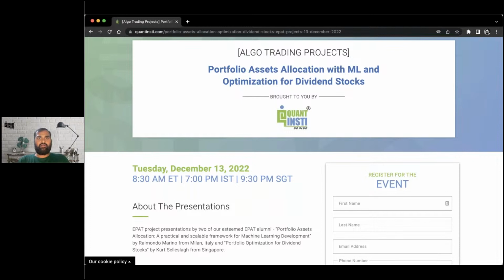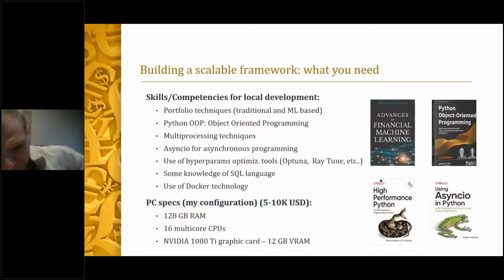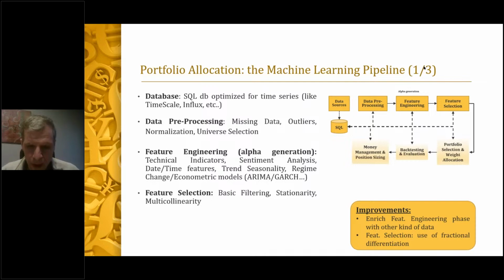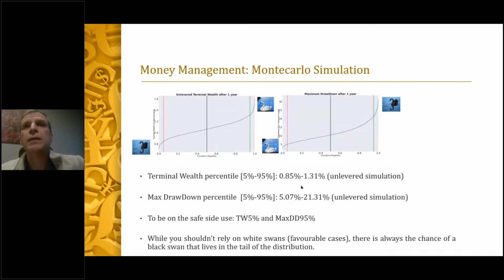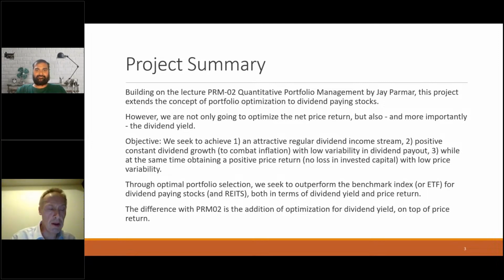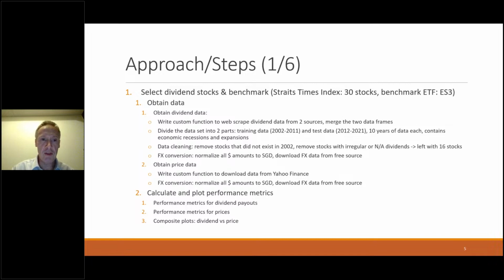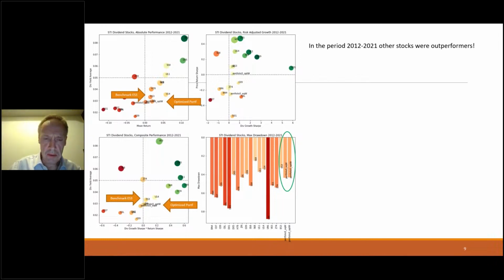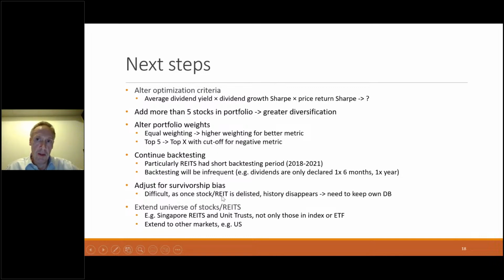Portfolio Assets Allocation with ML and Optimization for Dividend Stocks | Algo Trading Project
EPAT project presentations on “Portfolio Asset Allocation with Machine Learning: A Practical and Scalable Framework for Machine Learning Development” by two of our esteemed EPAT alumni -  by Raimondo Marino from Milan, Italy and “Portfolio Optimization for Dividend Stocks” by Kurt Selleslagh from Singapore.

👉 Learn more Algorithmic trading from world-renowned industry experts as faculty members - Join EPAT

𝗨𝘀𝗲𝗳𝘂𝗹 𝗿𝗲𝘀𝗼𝘂𝗿𝗰𝗲𝘀

👨‍🎓 Trading Alphas: Mining, Optimisation, and System Design - Course by "Dr. Thomas Starke"

💡 Micro-Alphas: Financial Geology [Workshop] - by "Dr. Thomas Starke"

📜 Certified course on Building your own portfolio quantitatively and managing risks

About QuantInsti:
QuantInsti is the world's leading algorithmic and quantitative trading research & training institute with registered users in 190+ countries and territories. An initiative by the founders of iRage, one of India’s top HFT firms, QuantInsti has been helping its users grow in this domain through its learning & financial applications-based ecosystem for 10+ years

Chapters:
00:00 Introduction
05:04 Agenda Project 1: Portfolio Assets Allocation
06:22 Ingredient
08:42 The low-medium FT framework
09:54 What you need
13:34 The machine learning pipeline (1/3)
19:49 The machine learning pipeline (2/3)
21:44 Results of parameter optimization
24:29 The machine learning pipeline (3/3)
26:29 Money management: Montecarlo simulation
28:16 What I learned from EPAT
31:39 Q&A 1
41:06 Agenda Project 2: Portfolio Optimization for Dividend Stocks
43:39 Approach (Step 1 of 6)
46:19 Approach (Step 2 of 6)
48:29 Approach (Step 3 of 6)
53:11 Approach (Step 4 of 6)
55:20 Approach (Step 5 of 6)
56:01 Approach (Step 6 of 6)
59:00 Challenges
01:00:37 Next Steps
01:02:22 Q&A 1